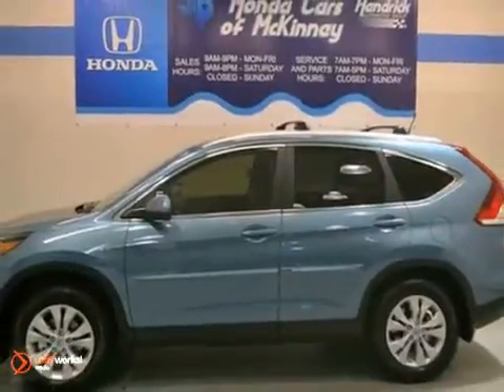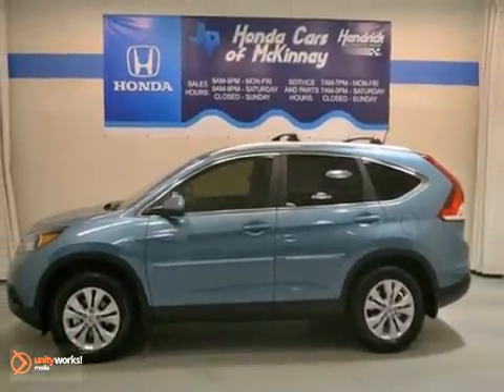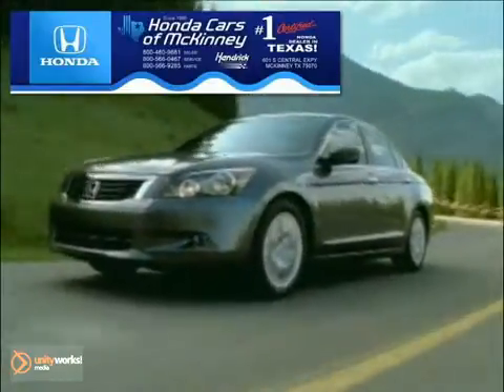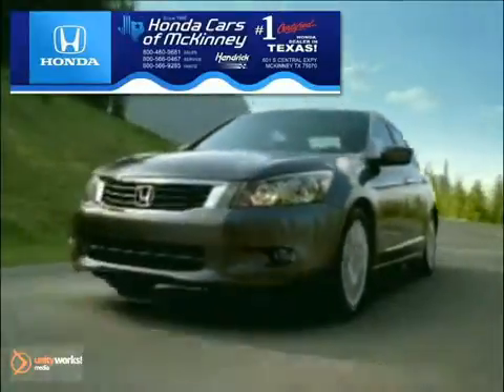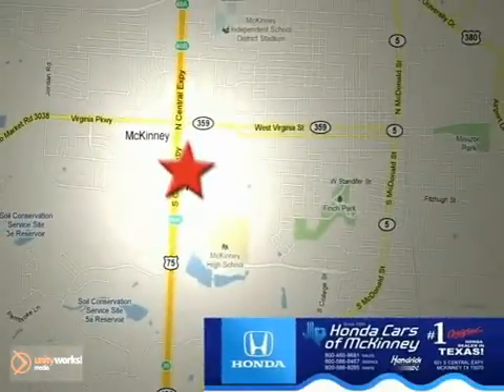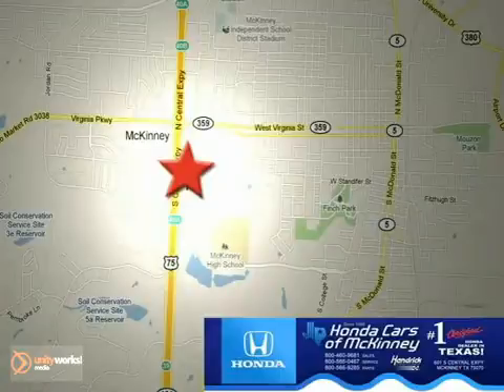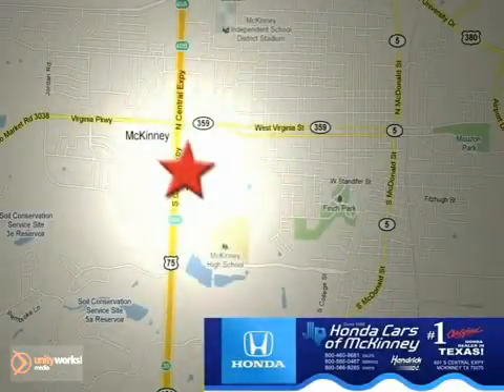2013 Honda CR-V Dallas TX McKinney, TX DL007854 - SOLD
Year: 2013
Make: Honda
Model: CR-V
Trim: 2WD 5dr EX-L w/Navi SUV
Engine: 2.4L DOHC MPFI 16-VALVE I
Transmission: 5-Speed Automatic
Color: Mountain Air Metallic
Interior: Beige
Stock #: DL007854
This 2013 Honda CR-V 2WD 5dr EX-L w-Navi SUV features a 2.4L DOHC MPFI 16-VALVE I cyl Gasoline engine. It is equipped with a 5 Speed Automatic transmission. The vehicle is Mountain Air Metallic with a Beige interior. It is offered with a full factory warranty.

Address:
601 S Central Expy